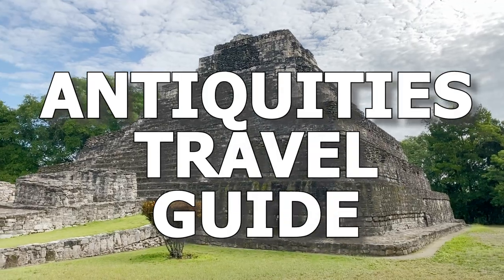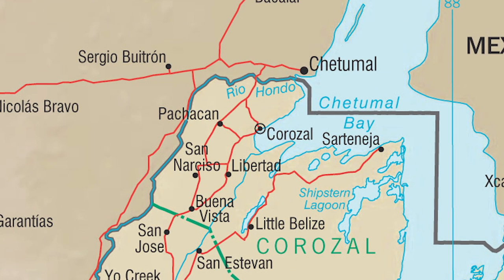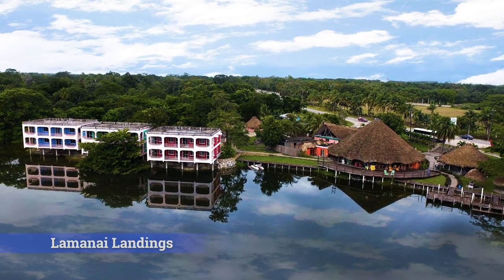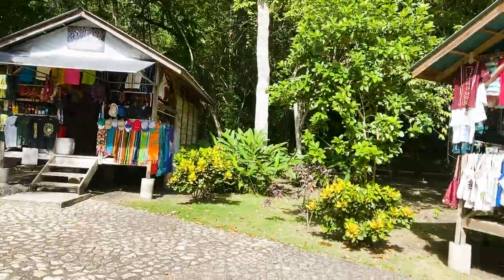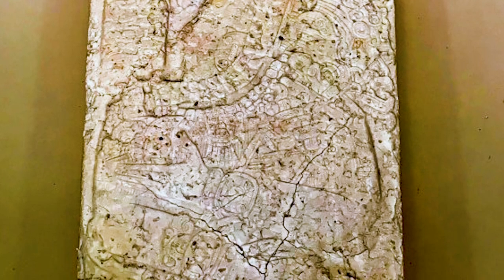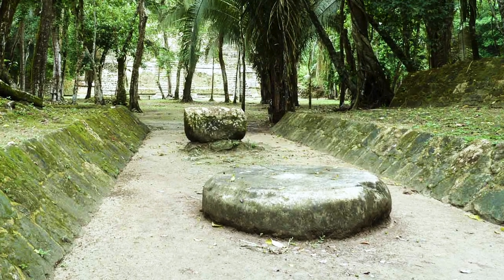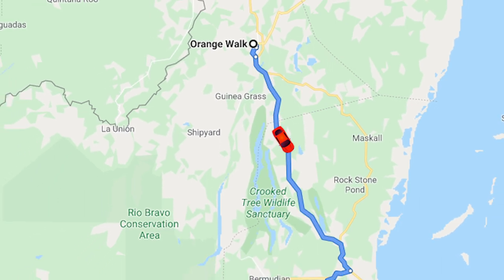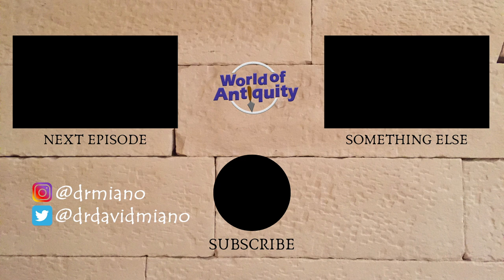The LONGEST INHABITED CITY in the ancient MAYA world | Exploring LAMANAI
David Miano and Cassie Thompson cross the border into Belize to find the ruins of the ancient city of Lamanai, which is nestled in the forest next to the New River Lagoon. This ancient city sports many fabulous pyramids, including the Temple of the Jaguar, Temple of the Masks, and the High Temple, from which you can get a beautiful and breathtaking view of the jungle and the water. Learn about travel in Belize. Professor Miano also explains some of the basics of Mayan hieroglyphics.

We hope you enjoy watching this antiquitiestravelguide about Lamanai as much as we enjoyed making it.

Recommended text: Coe & Houston, The Maya
(Amazon link)